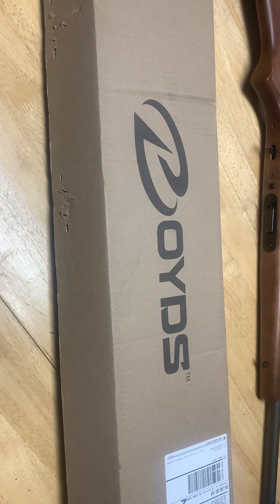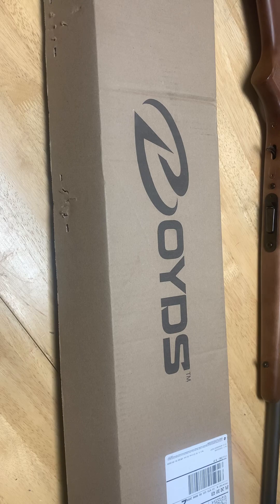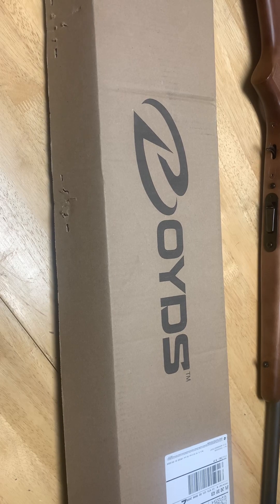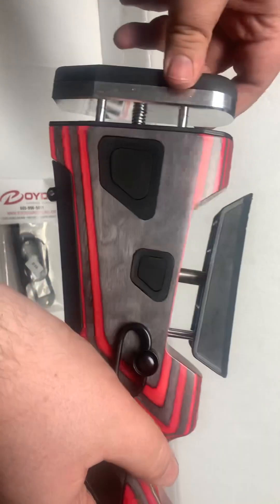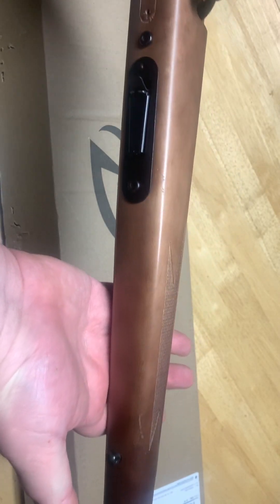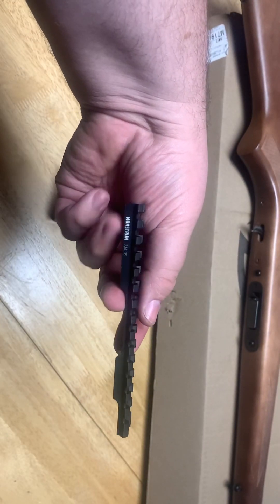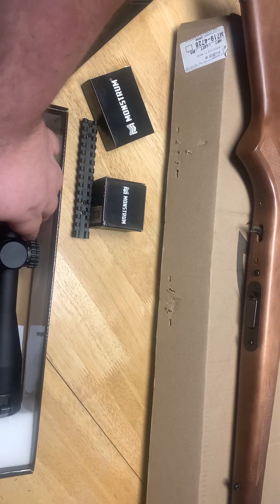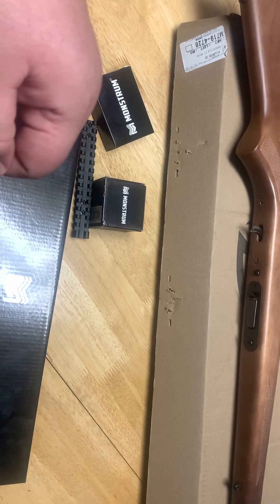My new and First Boyds Project! Missed you guys!!!